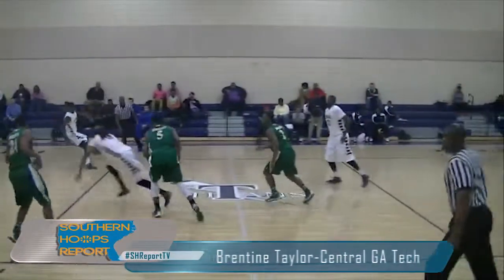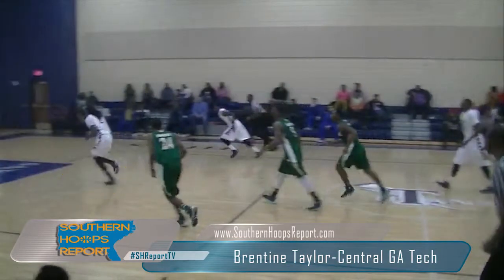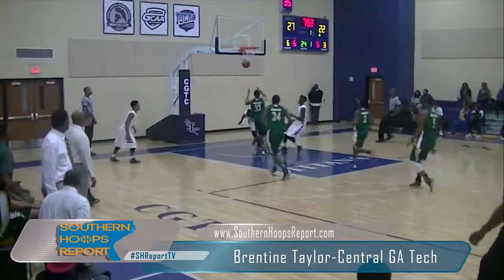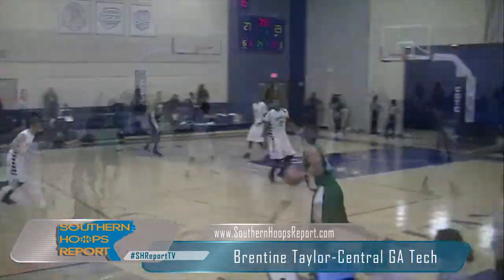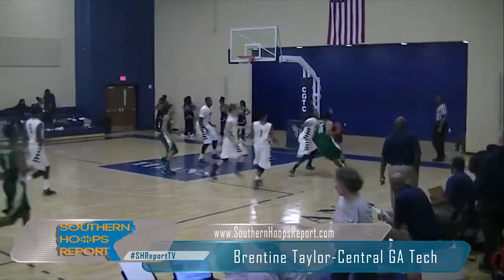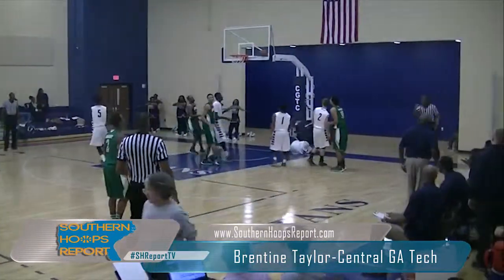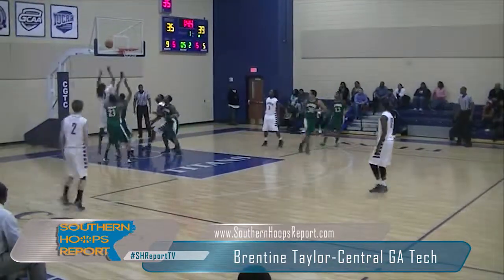SHReportTV Player Eval Brentine Taylor Central GA Tech